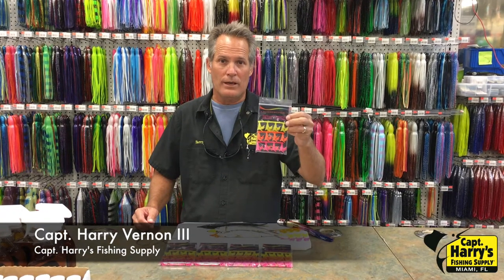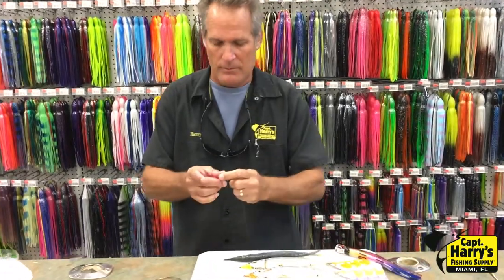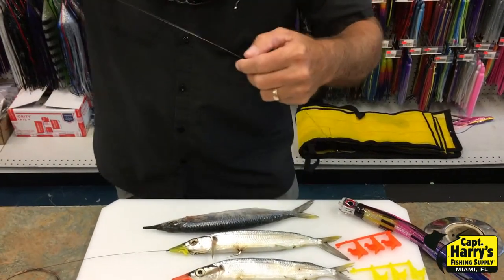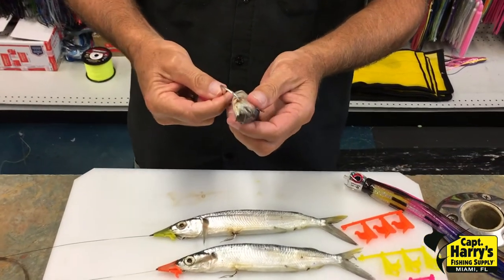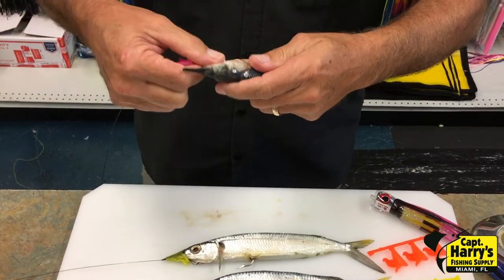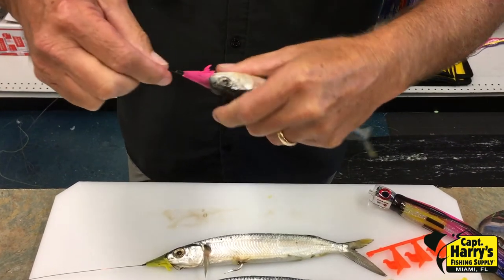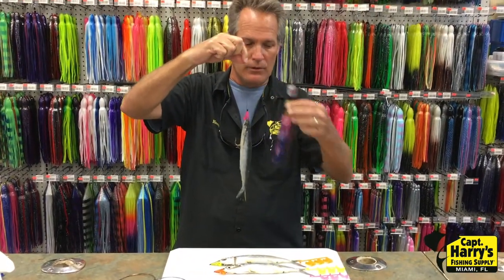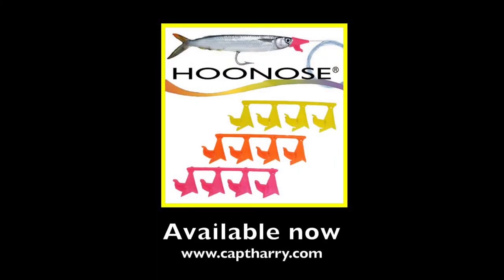How to use a Hoonose to Rig your Ballyhoo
In this video Capt. Harry shows you how to rig your ballyhoo for trolling. These reusable plastic Hoonose make rigging your baits a breeze. No more splitting or coiling beaks. Fits all size Ballyhoo!

Recommended Tackle:

Mustad 3407DT Hooks (6/0, 7/0, 8/0 Depending on the size of you Ballyhoo) -